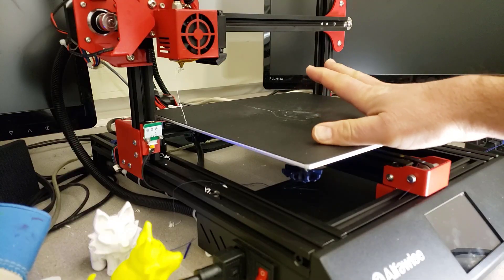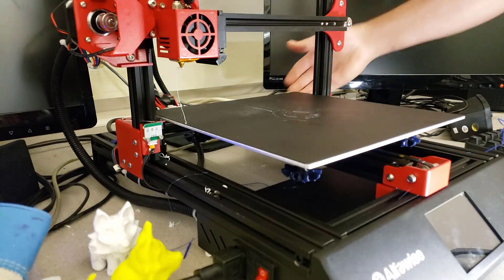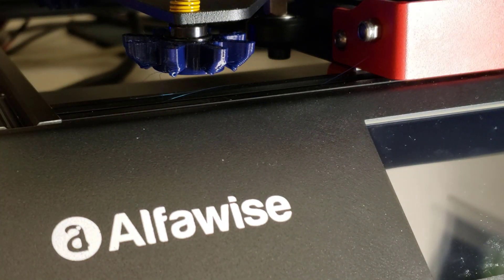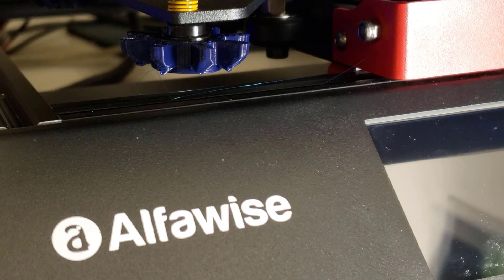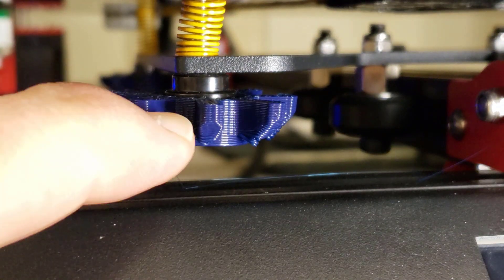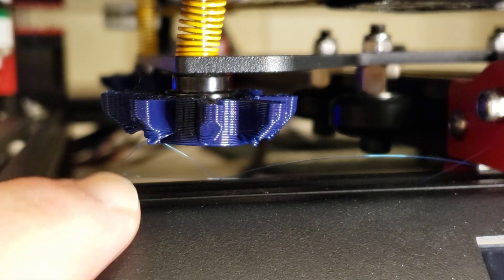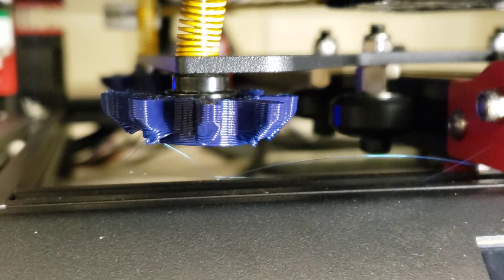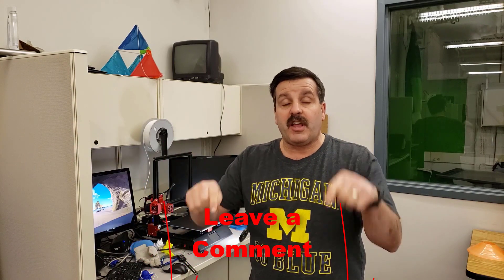Free Upgrade! Better Bed Adjustment Knobs on your Alfawise U50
Looking to buy your own?